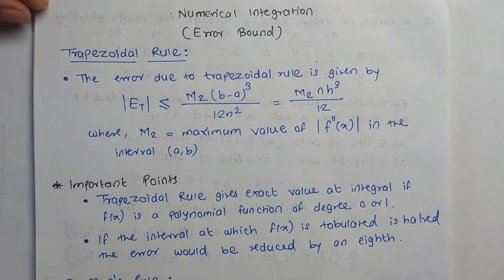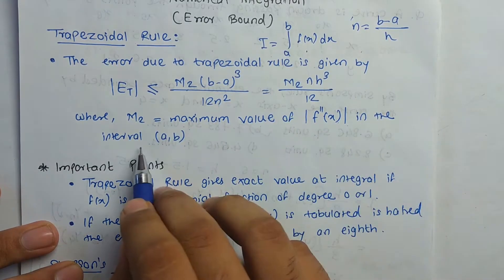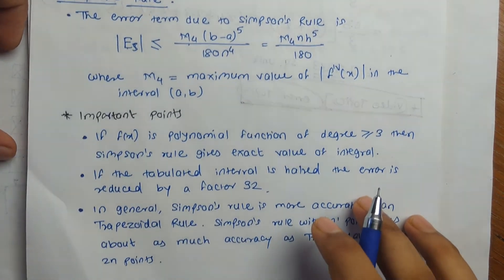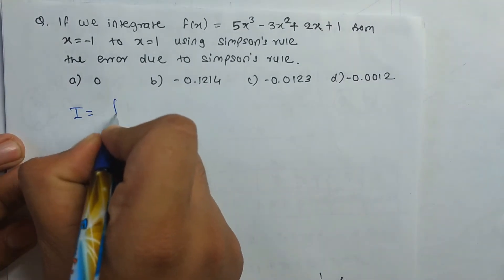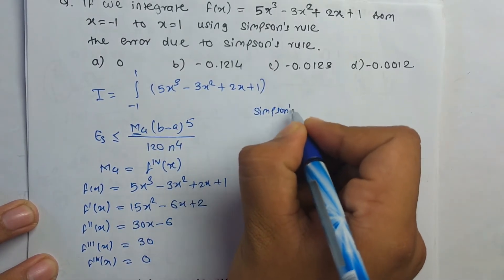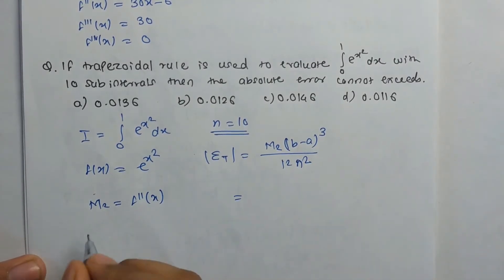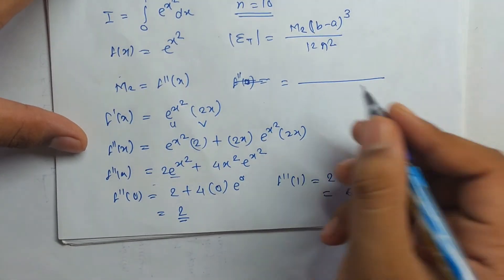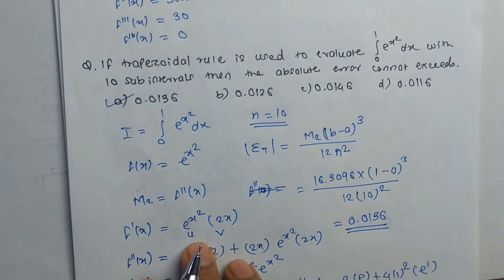Numerical Integration Error Bounds ll Trapezoidal Rule Error ll Simpson's Rule Error ll GATE 2021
Numerical Integration Error Bounds ll Trapezoidal Rule Error ll Simpson's Rule Error Problems

Topics Covered in this video
1) Introduction to an error in Numerical Methods
2) Numerical Integration Error Bounds
3) Error in Trapezoidal Rule
4) Error in Simpson's Rule
5) Problems on Trapezoidal Rule Error Bounds
6) Problems on Simpson's Rule Error Bounds
7) Numerical Integration Error Formula
8) How to Find Error in Simpson's rule
9) How to Find Error in Trapezoidal rule
My Production Gear
1. Mobile Camera
2. Tripod
3. Shooting Light
4. Green Screen
5. Laptop for Editing